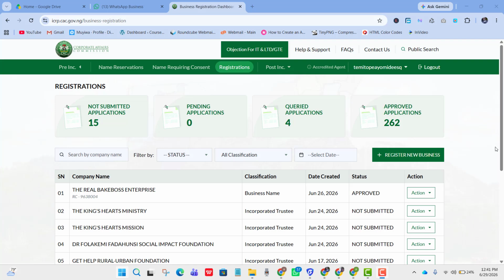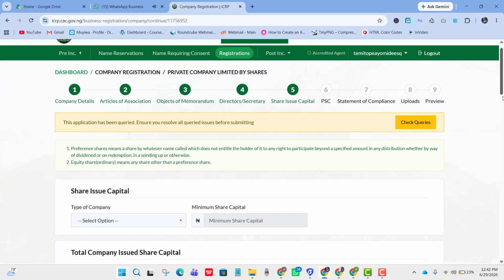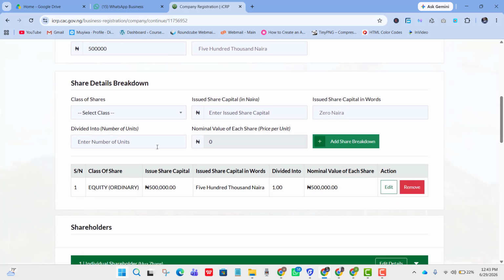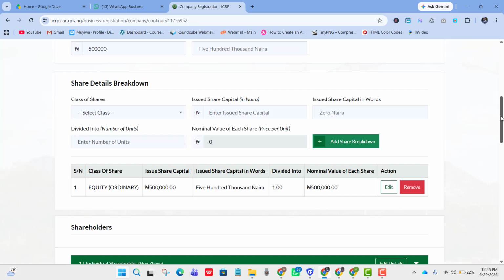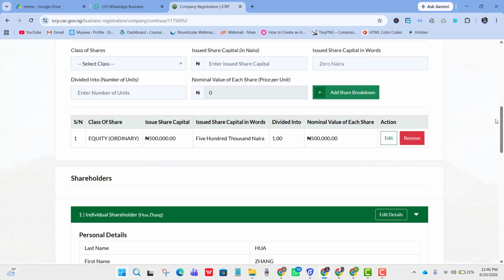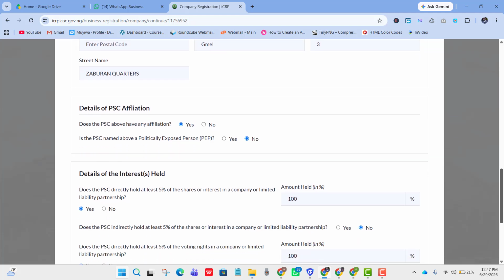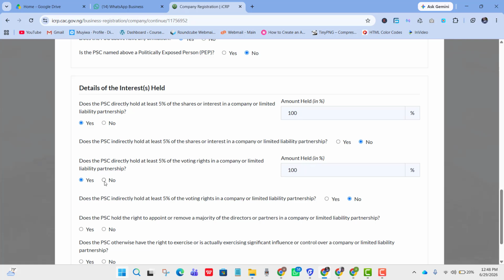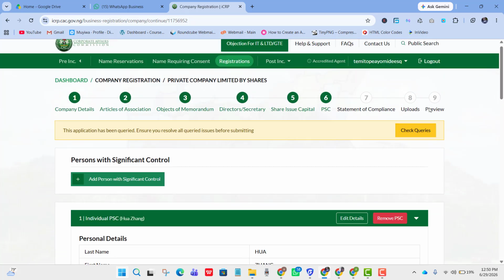How To Solve PSC Queries In CAC Business Registration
This video shows you how to solve PSC Queries during CAC Company Registration